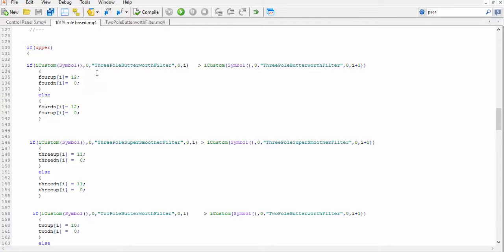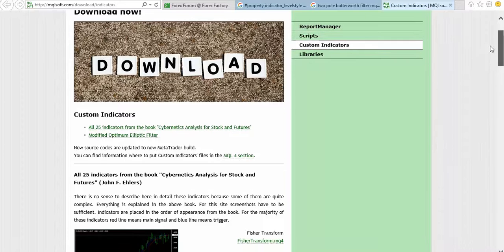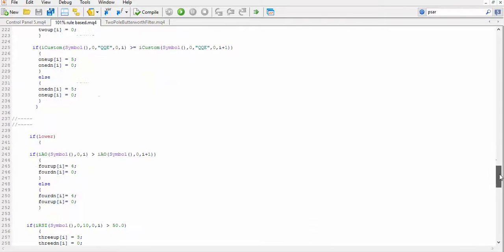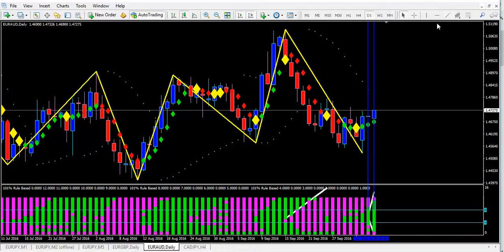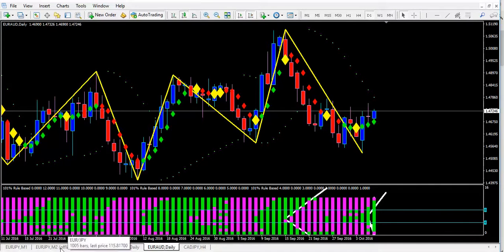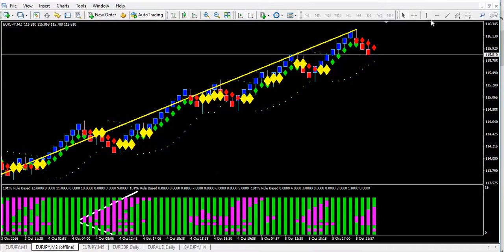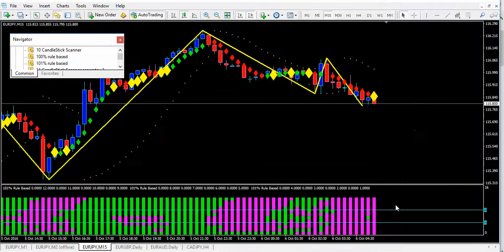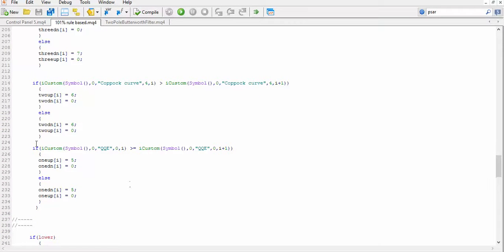arrow indicator 101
simple combination type indicator. h